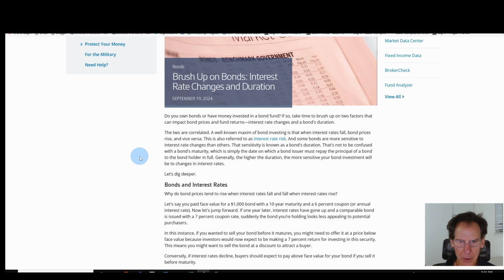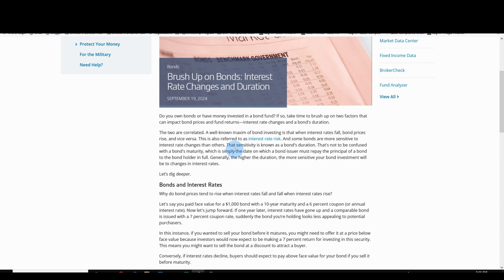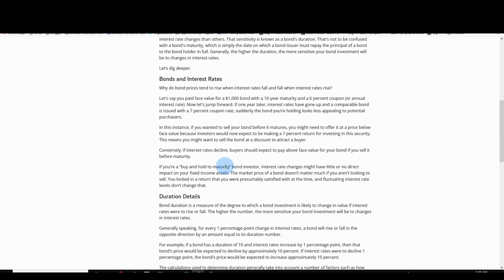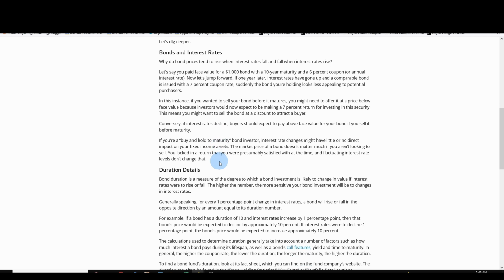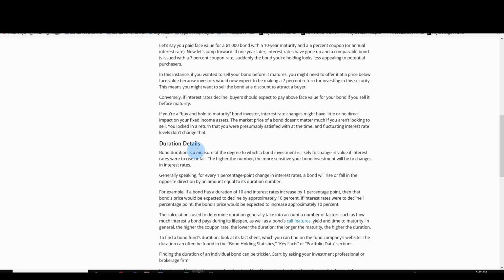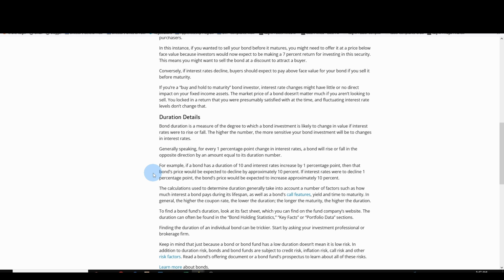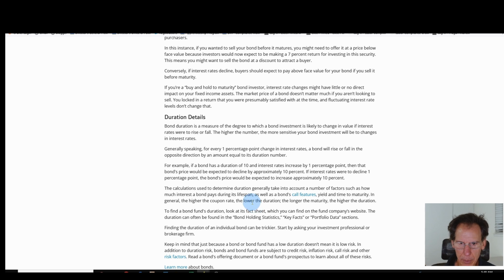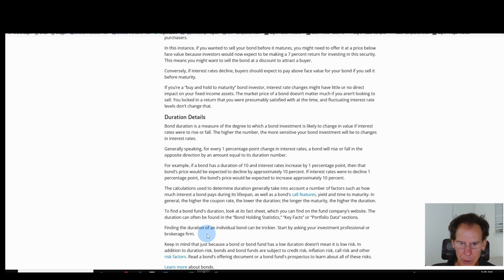High Interest Rates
Rising rates can crush your bond returns. This video shows you how to fight back with smarter duration strategies.

We explain how interest rate changes and a bond's duration impact bond prices and returns.

It highlights that when interest rates rise, bond prices fall, and vice versa, a concept known as interest rate risk.

The duration of a bond measures its sensitivity to interest rate changes. It also explains how bond duration, coupon rates, and maturity affect a bond's price fluctuations, offering insights into managing risks when investing in bonds.

What You Need to Know About Bonds and Interest Rate Changes?